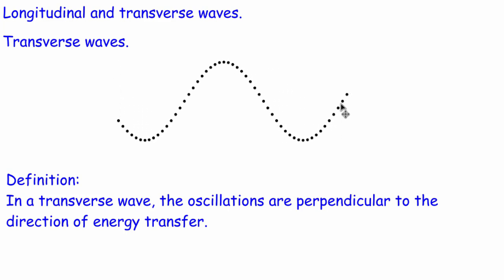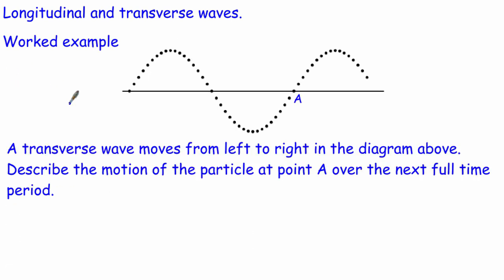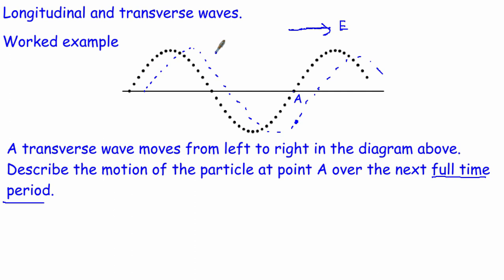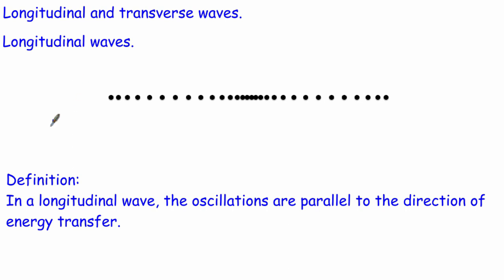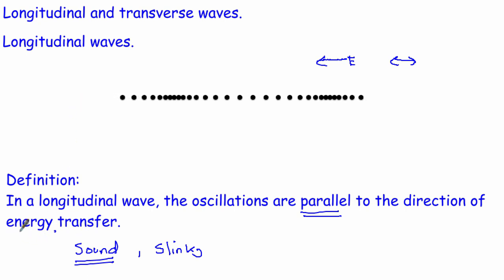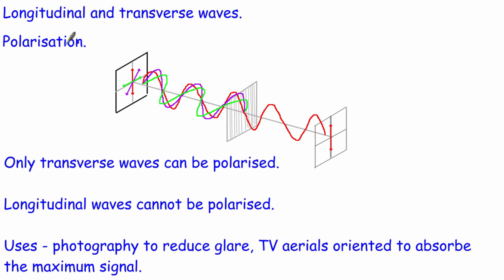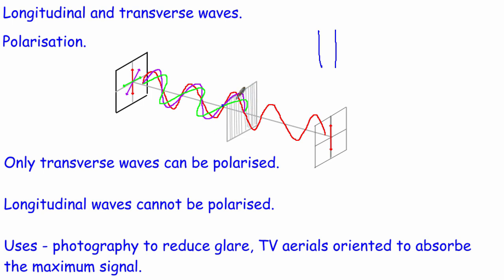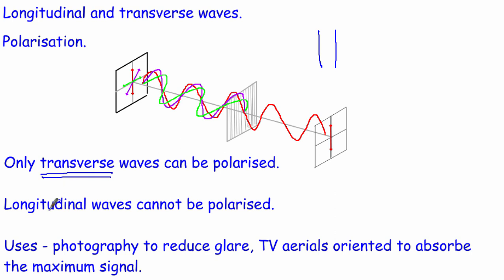15 - Longitudinal and Transverse waves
AQA Alevel physics revision for Longitudinal and Transverse waves.